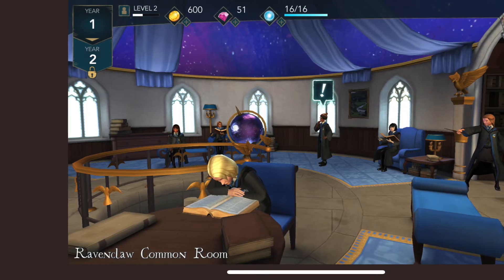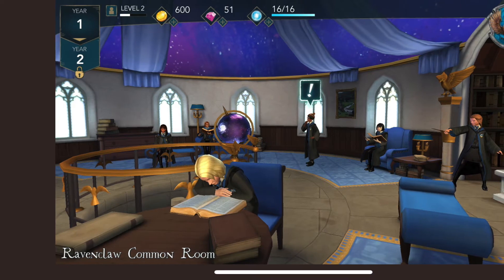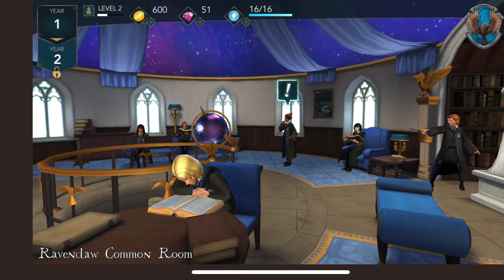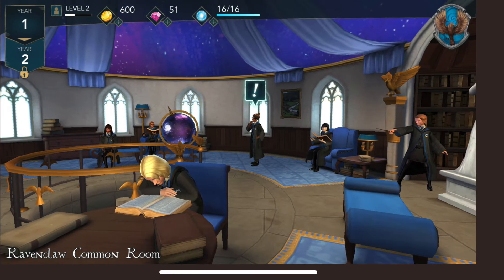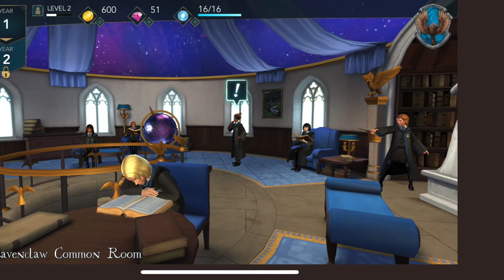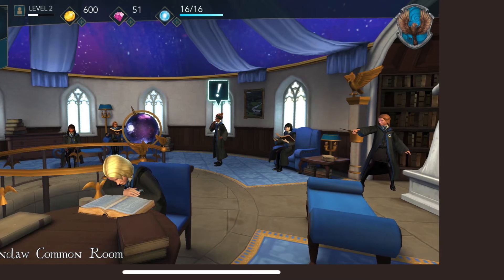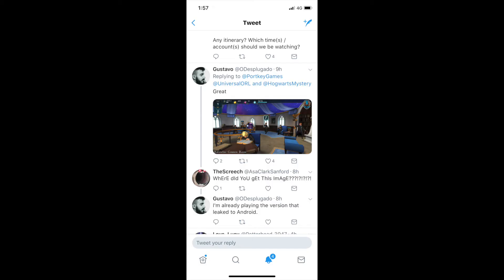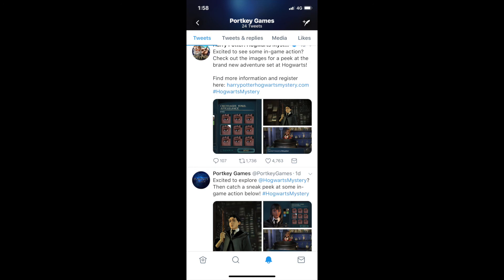Harry Potter: Hogwarts Mystery Leak